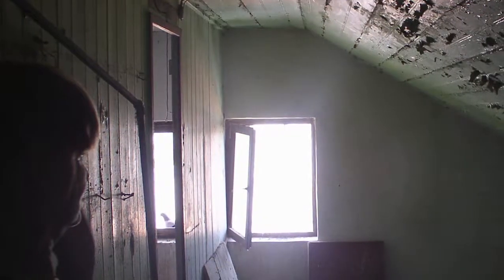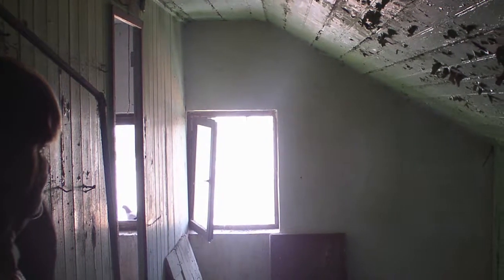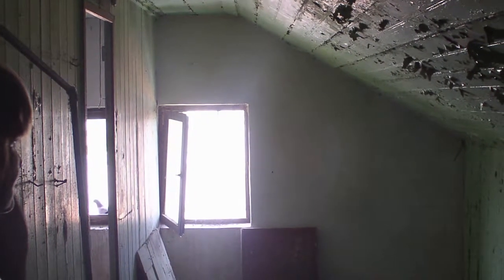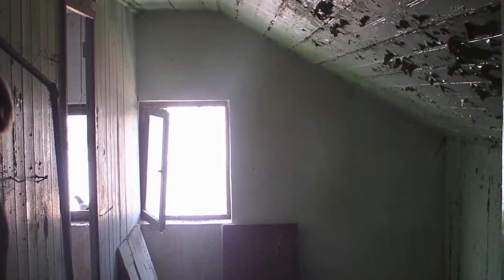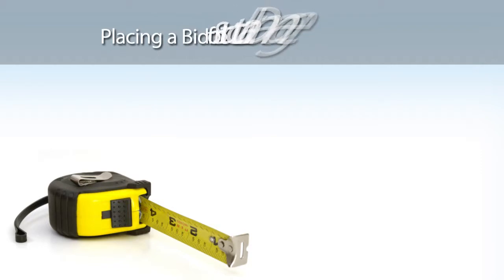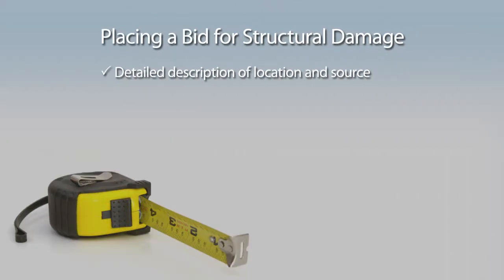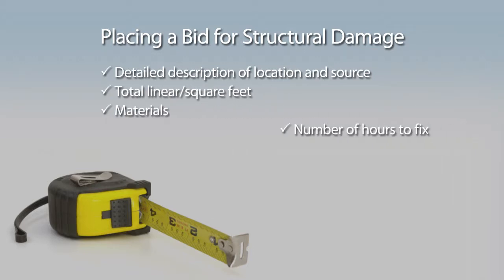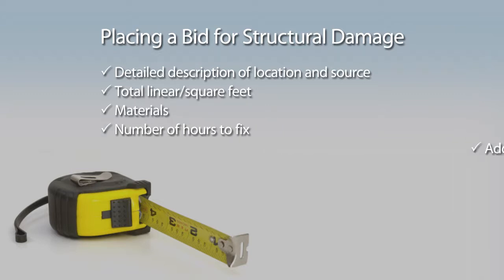Assessing Structural Damage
Safeguard explains how to assess and report structural damage identified at a property.